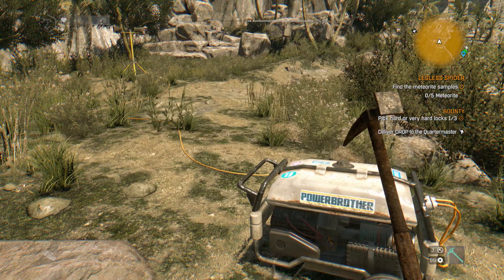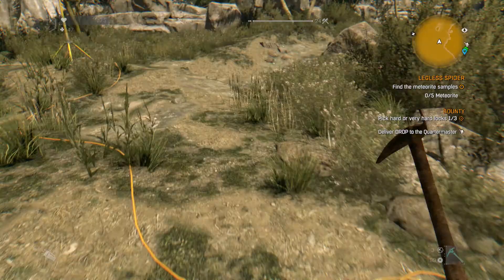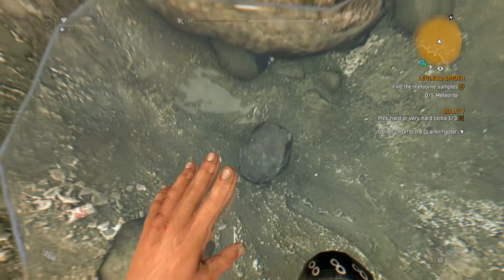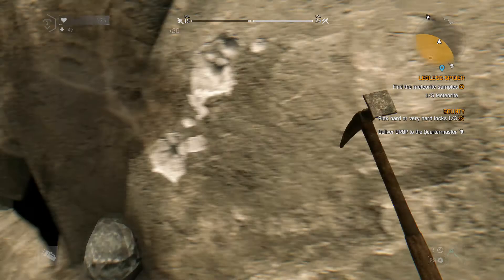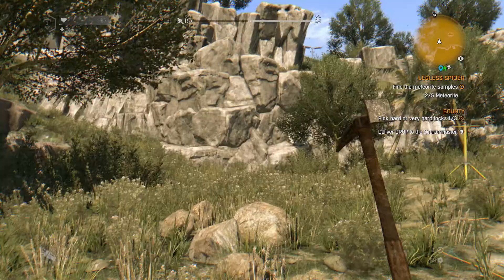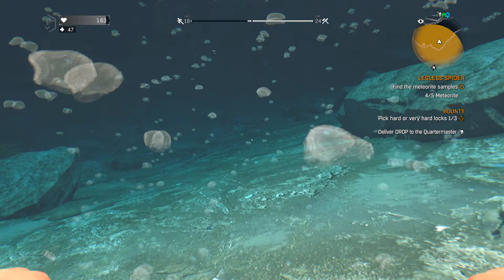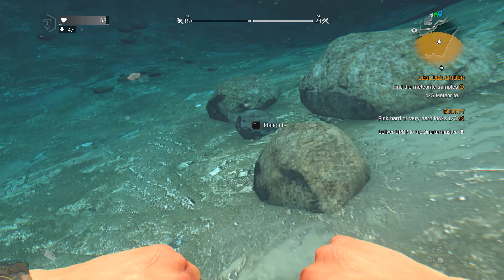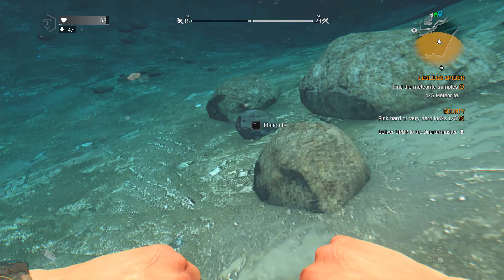Dying Light Legless Spider Meteorite Locations